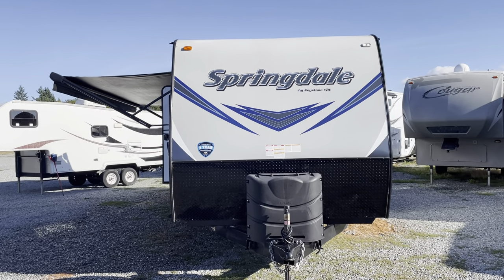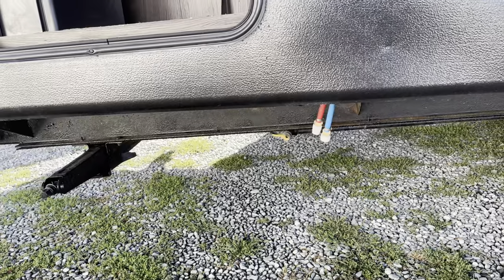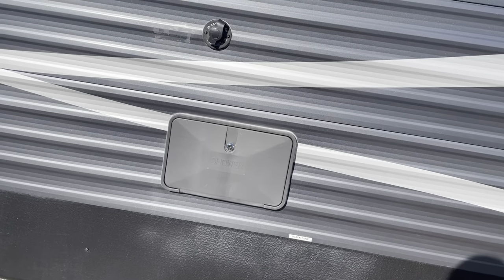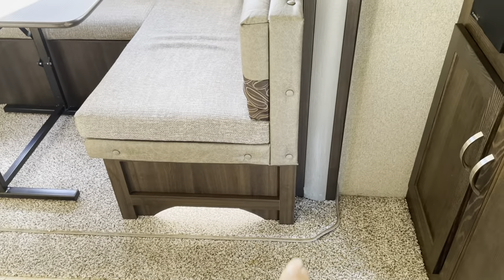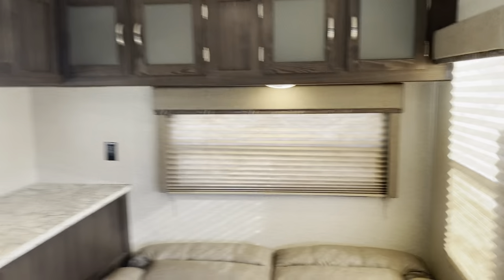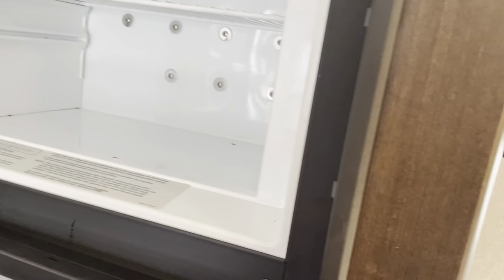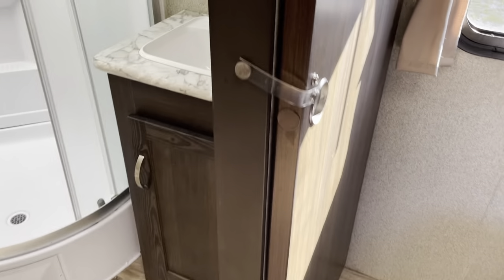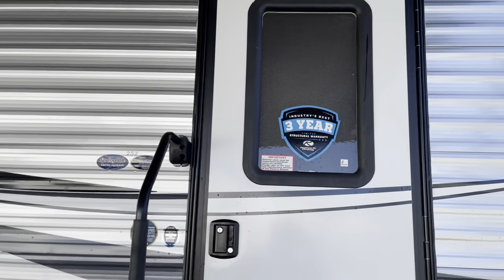2019 Keystone Springdale 252RL Travel Trailer Call Tanya Blake GVWR 7600 Lbs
If you're looking for a couples travel trailer that has room for guests, you'll want to check out this floorplan. Private bedroom with 2 doors for access to the bathroom for you and your guests separately.
The kitchen has such wonderful counterspace for the chef in the family. Large U shape dinette, that has ambient lighting under your seats with a freestanding table that can be easily brought outside to use when the weather is nice for your outdoor meals.
This unit has a jack knife sofa bed to relax during the day or for a guest to sleep overnight.
The weight distribution bars are included with this travel trailer, they're located under the main bed.
This unit has the Winter Arctic Package.
What is the Springdale Arctic package?
Arctic Package Extend the camping season with forced heat through the center of the trailer into the underbelly to keep your tanks and waterlines warm. (slide models only) Pressed Countertops Marbled pressed countertops that are exceptionally durable and moisture resistant.
Exterior available wash station with hot and cold taps with a shower head for simple clean up or to bath yourself or pet.